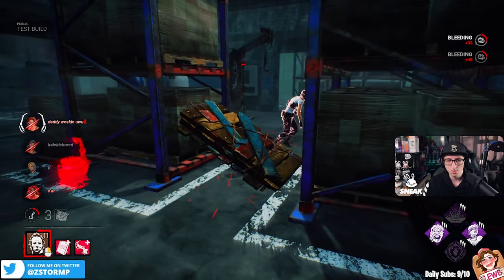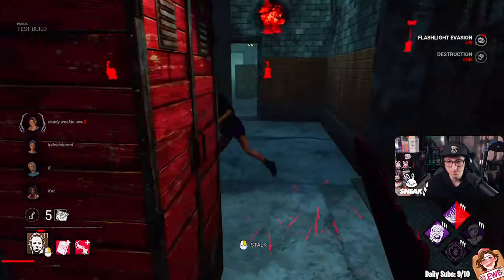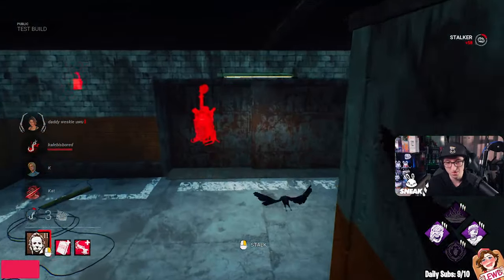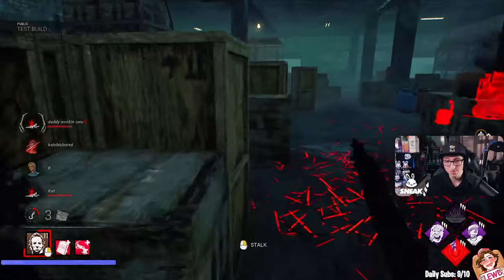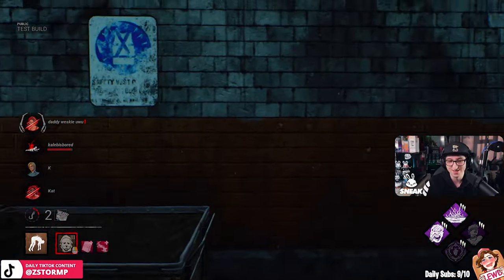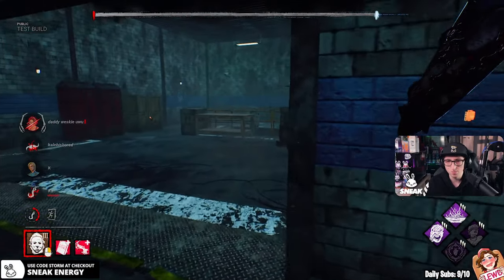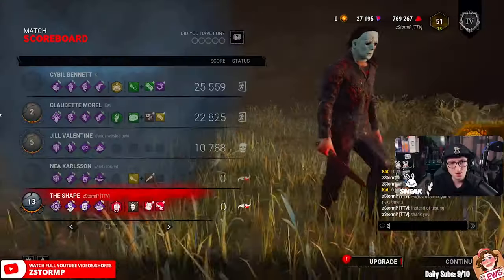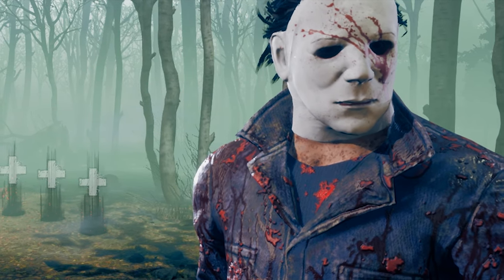TOMBSTONE MYERS NEW MORI SYSTEM IS EXTREMELY BROKEN... | Dead By Daylight Public Test Build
In today's YouTube video, we're going to be playing on the Public Test Build and we're going to test if you can still tombstone with the new Mori finisher system. The killer that we're playing is Michael Myers and the build is Dark Devotion, Hex: Plaything, Enduring and Spirit Fury. The addons that we're running within the match are Judith's Tombstone - Grants the ability to kill healthy or injured Survivors while in Evil Within III. Increases the amount of Evil required to reach Evil Within III for the first time by +200 %. Reduces the Movement speed of The Shape by - 9 % while in Evil Within III. Then the other addon which his Fragrant Tuft of Hair which Grants unlimited duration to Evil Within II and Increases the amount of Evil required to reach Evil Within III for the first time by +200 %. I do admit, that I completely forgot about the slowness for tombstone addon, but we before we get into the video, I do have a question for you guys. "What causes the Tombstone Myers addon to bug out?" Put them in the comments below.

Time Stamps:
00:00 Introduction
00:11 The Killer + The Build
00:49 The Question Of The Day
00:59 The Promotion Section
01:16 The Gameplay Section
11:35 The End Game Chat
12:13 The Survivor Perks/Builds
13:34 The Outro Section